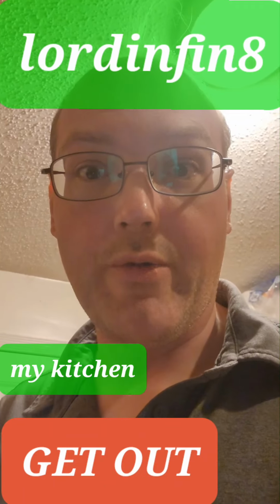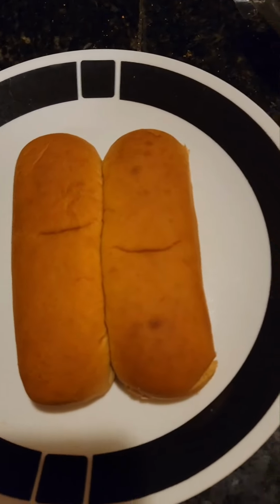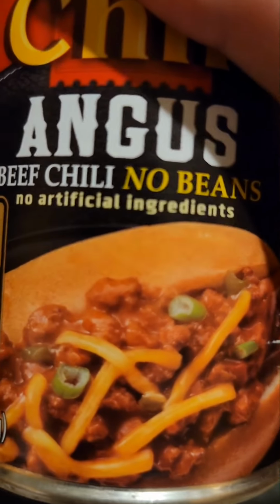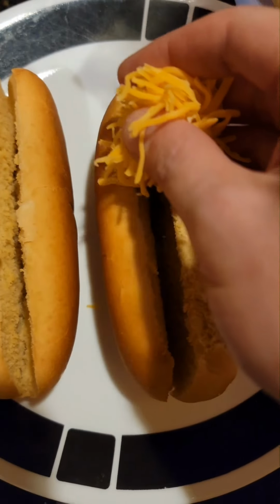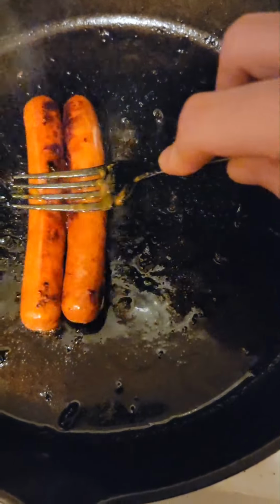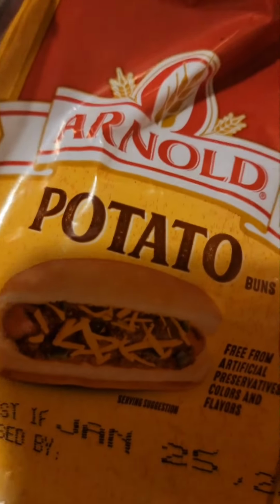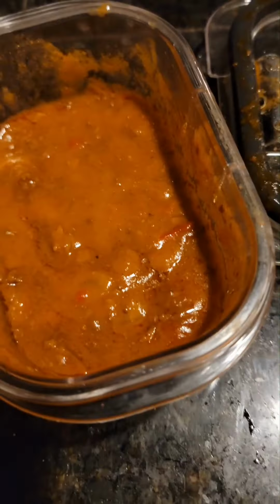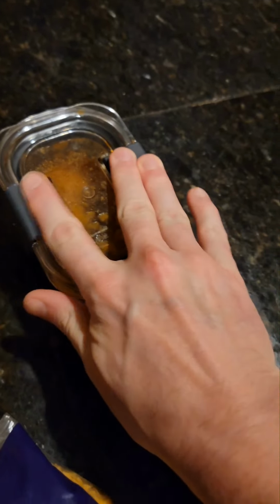my kitchen get out hot dogs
I made chili dogs😊